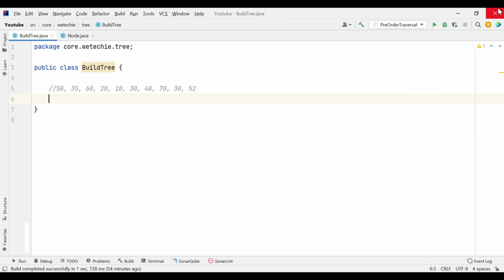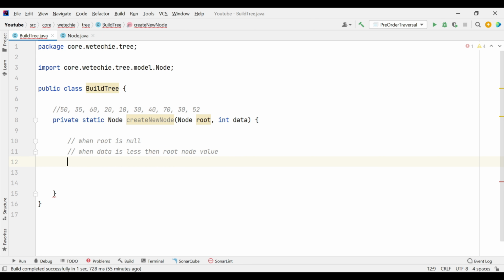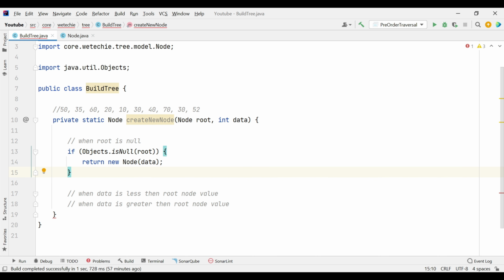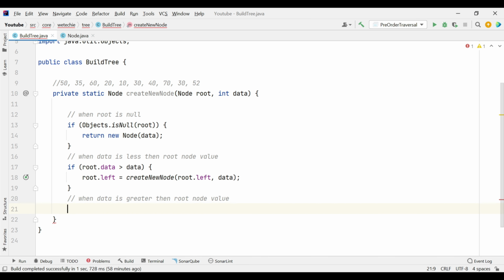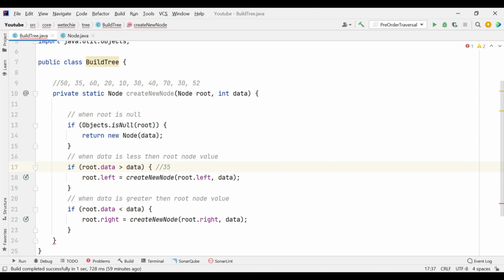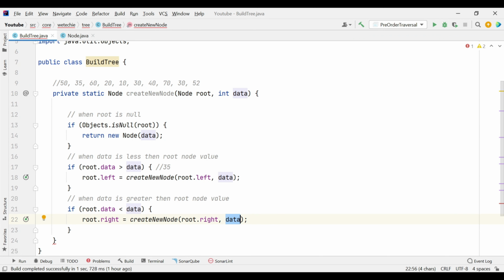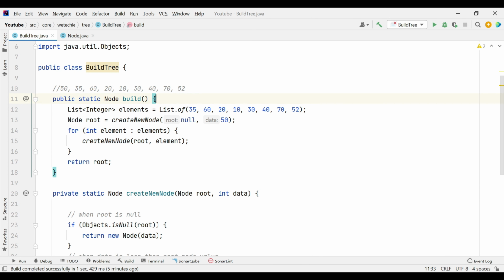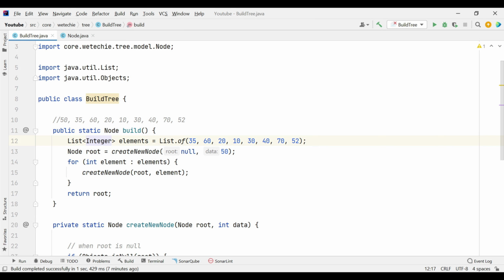How to Build Binary Search Tree - Java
Hi, all in this tutorial we will learn how to build a binary search tree using java. In the next toturial will learn binary search tree traversal implementation.